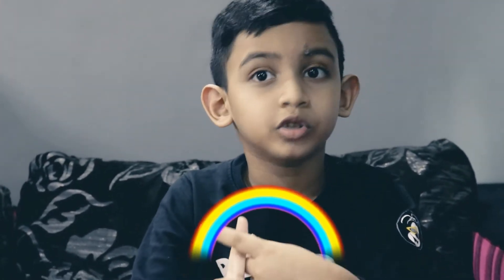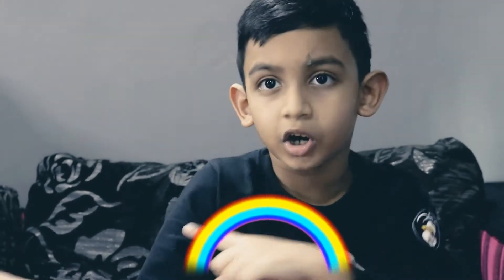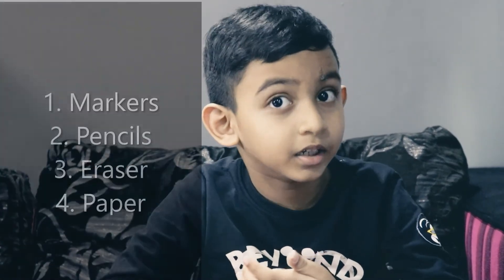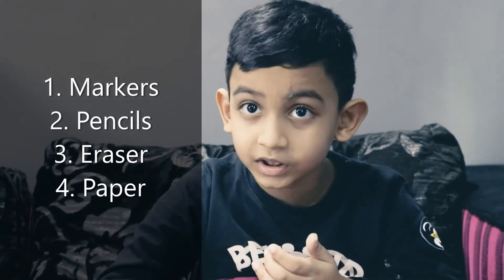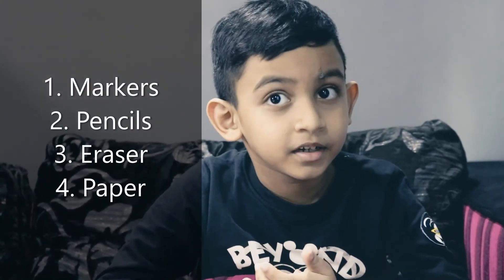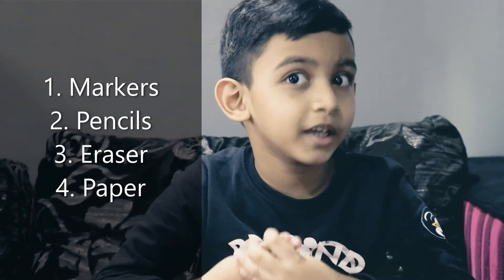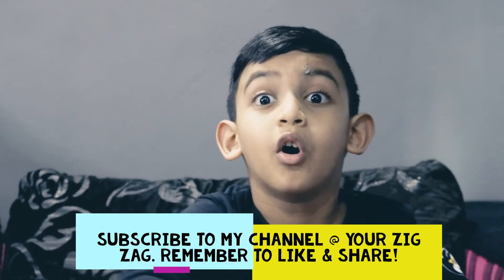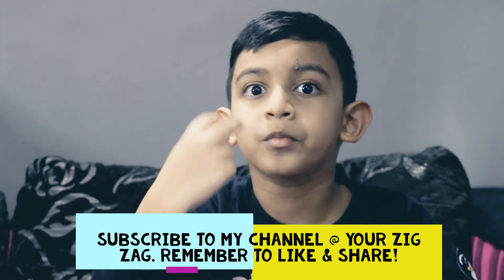Your Zig Zag - Draw it out!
Your Zig Zag shows you how to draw and colour!